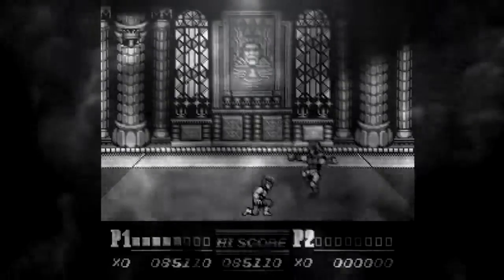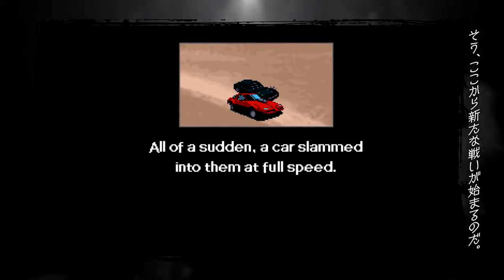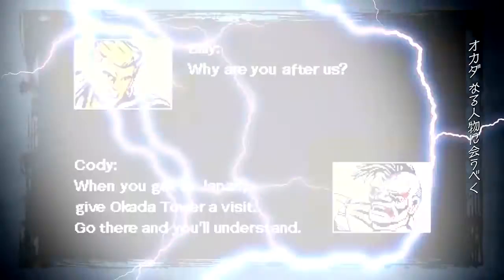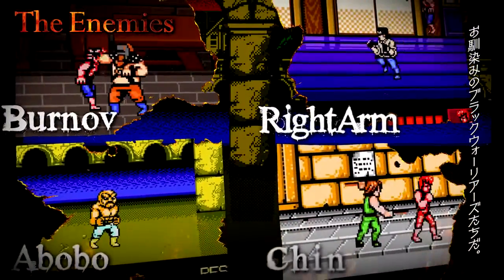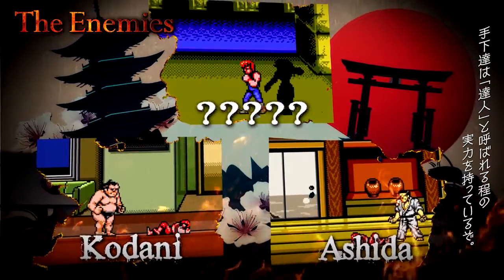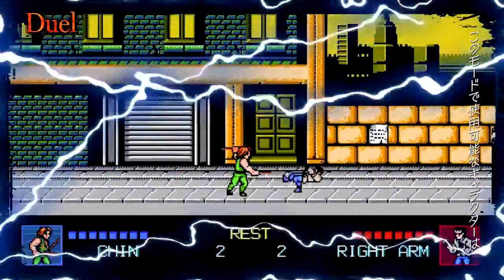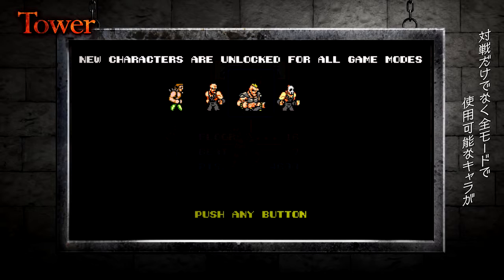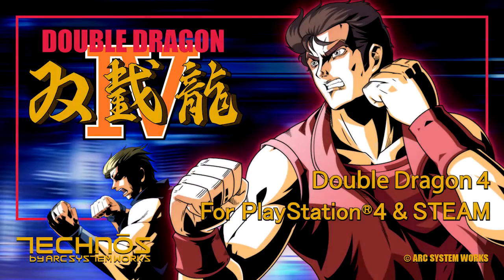Double Dragon IV • Launch Trailer • JP • PS4 PC